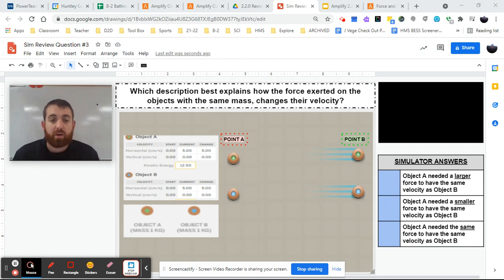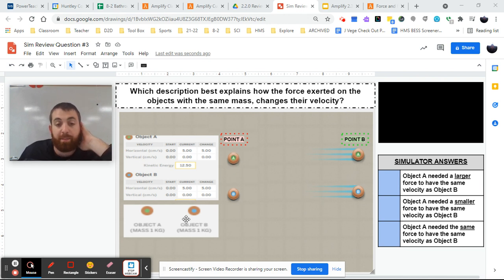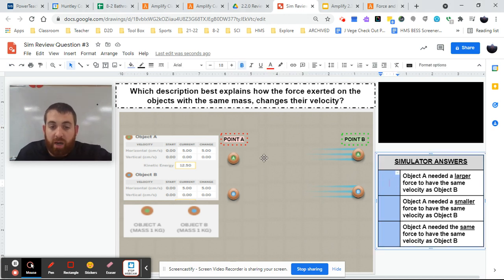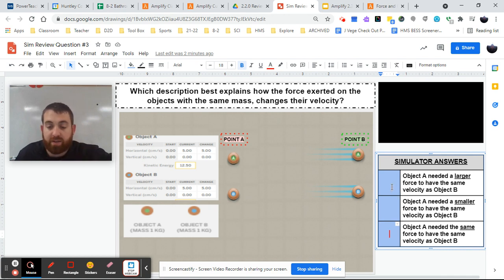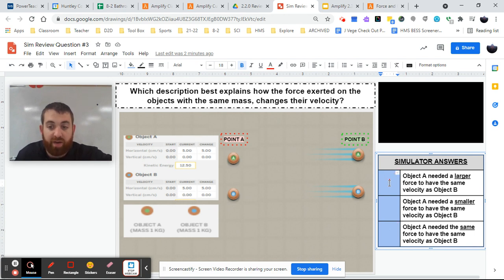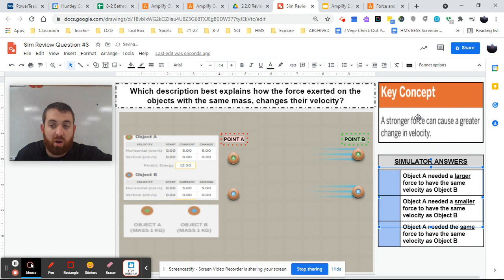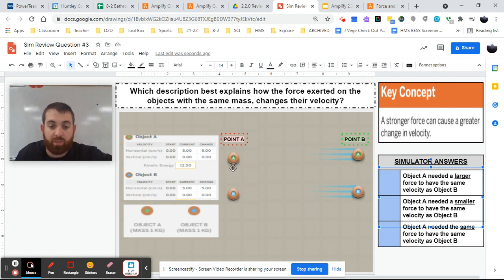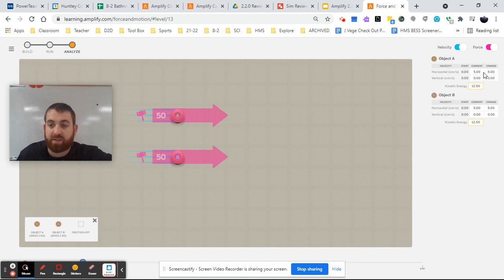VIDEO GUIDE: Chapter 3 Review - Q3